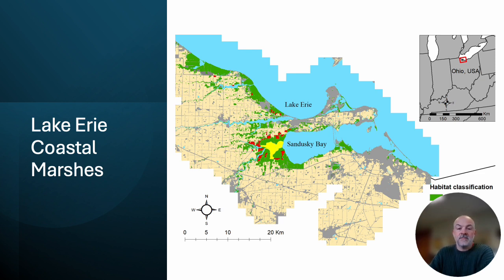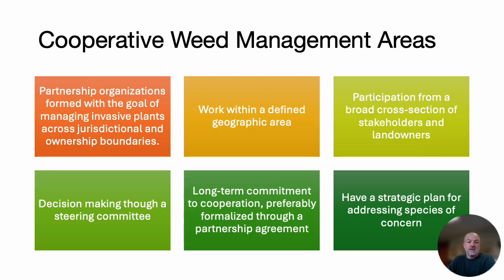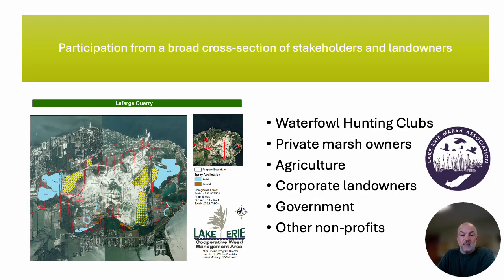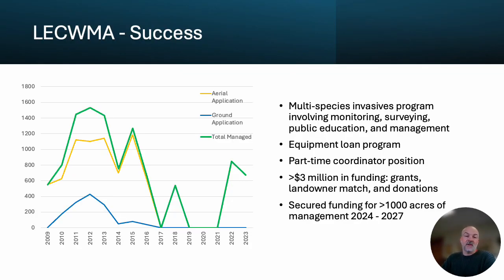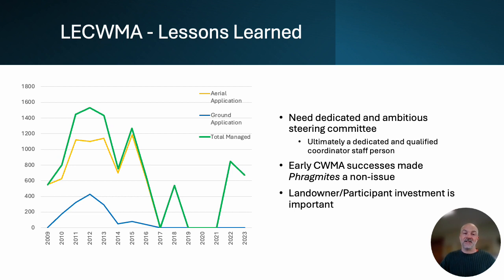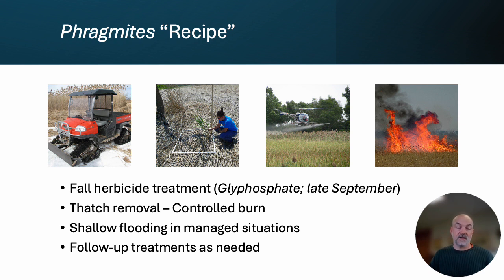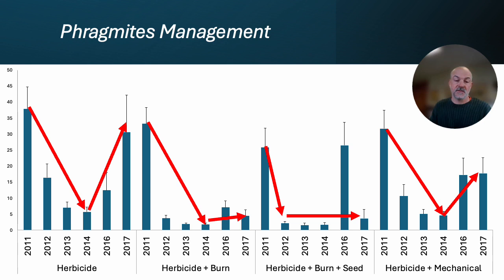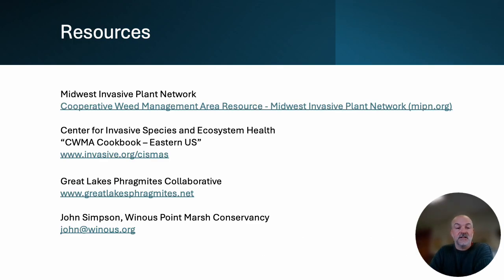A regional partnership for management of Phragmites and other invasive wetland plants in Lake Erie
Full Title: A regional partnership for control and management of Phragmites and other invasive wetland plants in Western Lake Erie
Authors: John Simpson and Adam Saylor

Abstract: The western Lake Erie coastal marshes were and continue to be among the most biologically significant within the Great Lakes.  However, this landscape has been significantly altered over the last 200 years and today most of the region’s historic marshes and wetlands have been drained or developed. The coastal wetlands that remain are impacted by a many anthropogenic stressors, including invasive Common Reed (Phragmites australis). Phragmites alters the biotic and abiotic environment of wetlands by excluding native species, reducing plant diversity, and modifying abiotic coastal processes.  Near-monotypic stands of this invasive plant have replaced high-quality, complex wetland plant communities over thousands of acres in western Lake Erie coastal wetlands and tributaries. To address the invasive Phragmites problem, conservation organizations and governmental agencies in Ohio’s western Lake Erie coastal marshes partnered to create the Lake Erie Cooperative Weed Management Area in 2009.  Beginning with the control of 550 acres of Phragmites across eight private landowners in 2009, the program has since managed tens of thousands of acres of invasive plants across a 4-county region.  A steering committee of 6 partners now oversee employ a part-time coordinator position and annually deliver on-the-ground treatments for a variety of invasive plants, landowner advice and assistance, and community engagement.  The CWMA model has worked well and the Lake Erie CWMA can serve as a model for the establishment of similar cooperative programs elsewhere in regions with similar issues.  The Lake Erie CWMA and its long-term management approach has also been very successful at developing a how-to best practices management plan for Phragmites and is beginning to develop similar plans for other wetland invasive plants.  However, despite all the successes, the Lake Erie CWMA has also experienced setbacks along the way that can be used as lessons learned for new-establishing CWMA’s looking to follow this model.

This presentation was part of the 18th Emiquon Science Symposium which took place March 20, 2024.